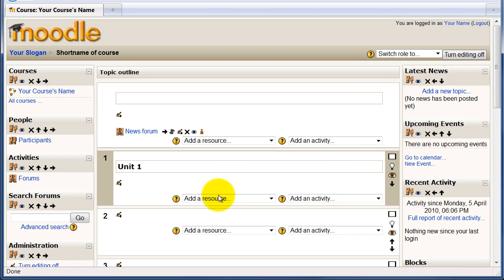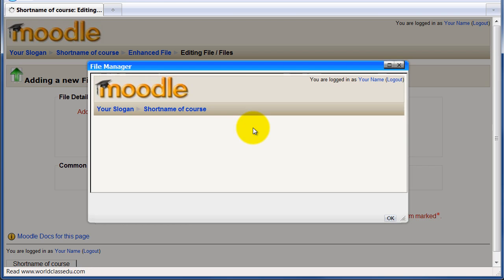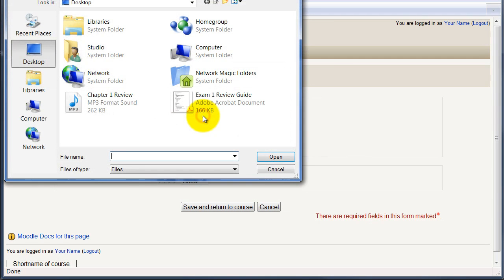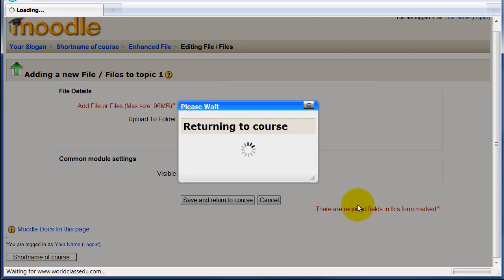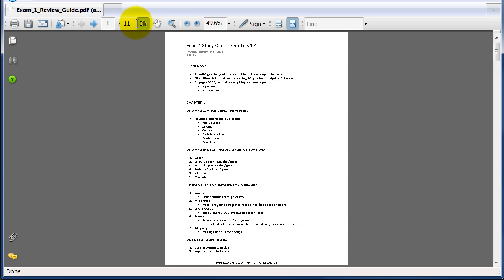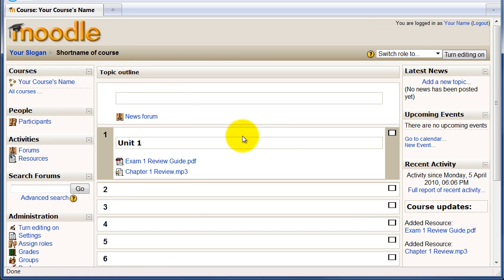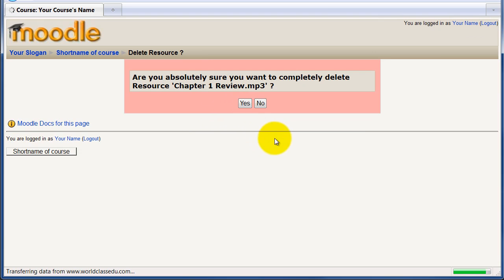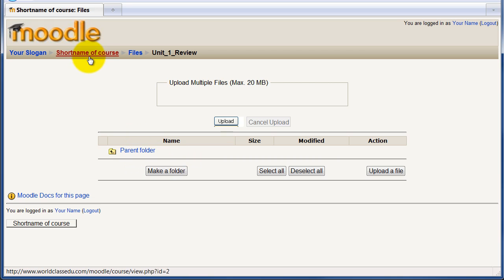Moodle - Add Files to Main Page.mp4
Tutorial of how to add files directly to the main page of your moodle course.
Use the Enhanced File Upload Module developed by the Ossett School & 6th Form College, available

Produced by Christopher Liang-Vergara at Pritzker College Prep (a member of the Noble Network of Charter Schools) in Chicago.